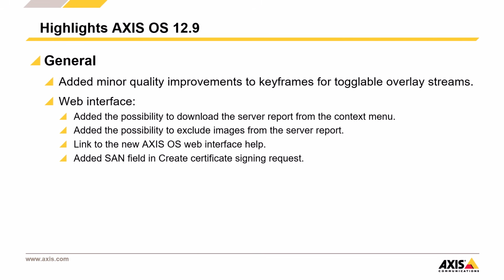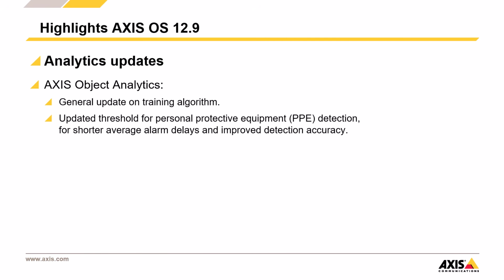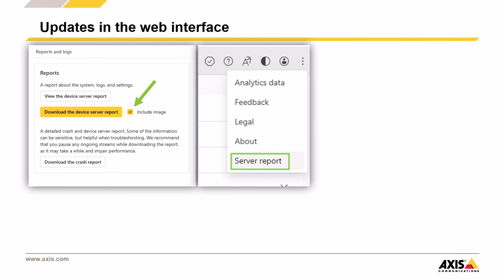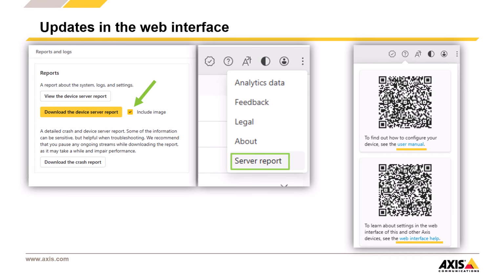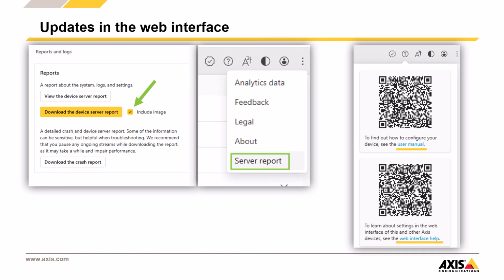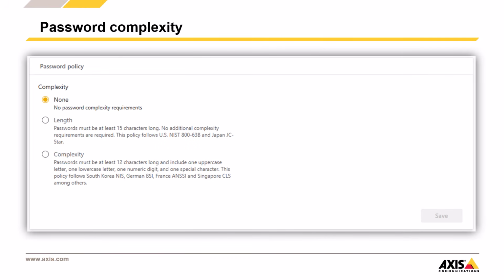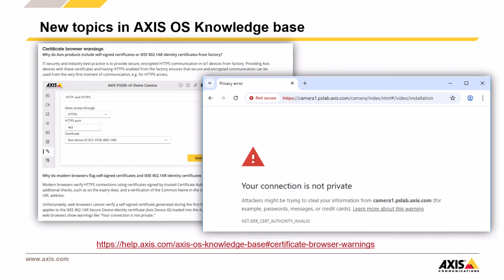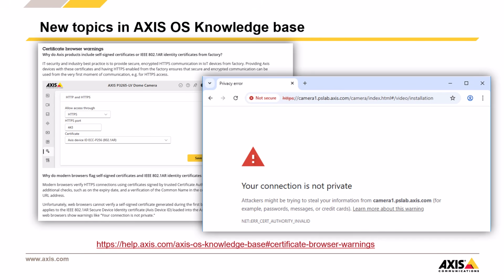AXIS OS 12.9 release update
0:00: Intro
00:08: Agenda
00:19: Highlights AXIS OS 12.9
01:57: Spotlights
03:37: New topic in AXIS OS Knowledge base
04:55: Thank you!
05:00: Outro / End